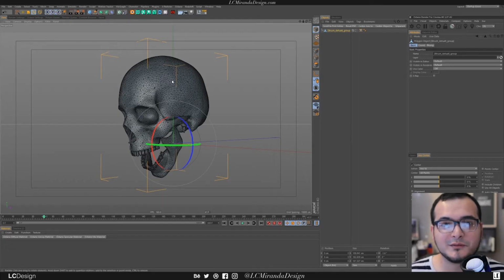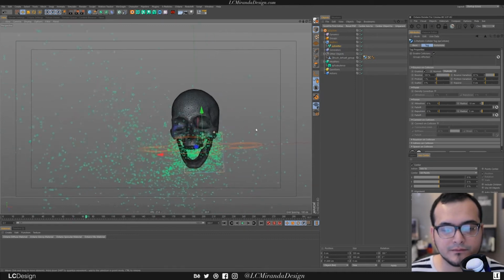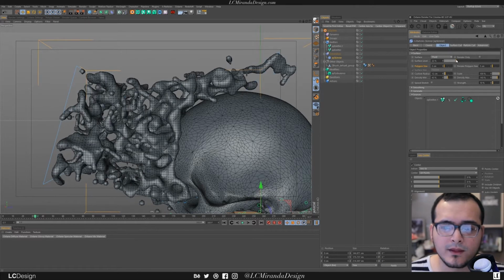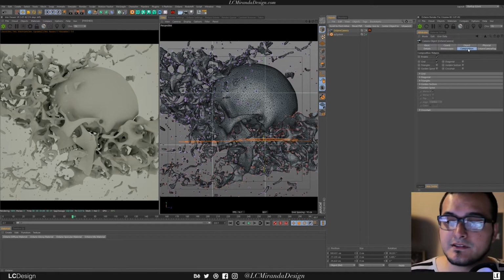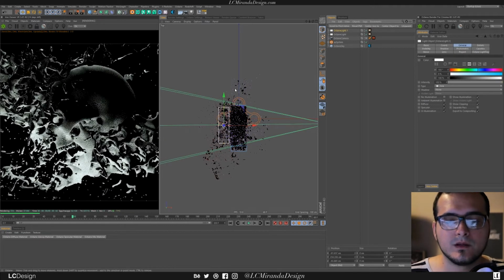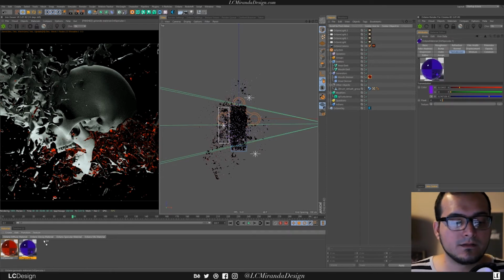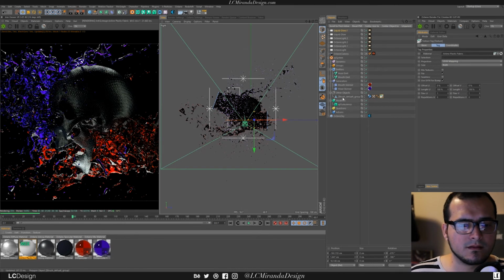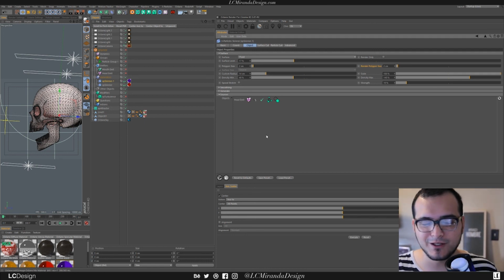Cinema4D + Xparticles Liquid Effect Tutorial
Using Cinema4D and Xparticles, we will make a liquid splash effect.